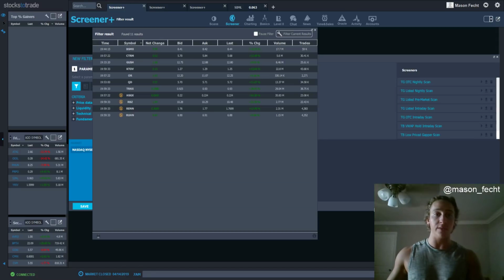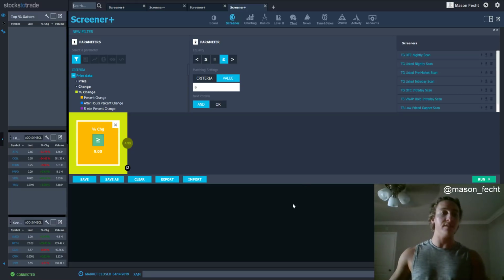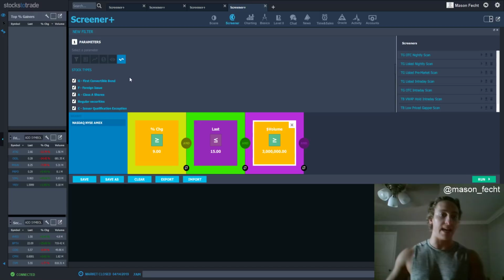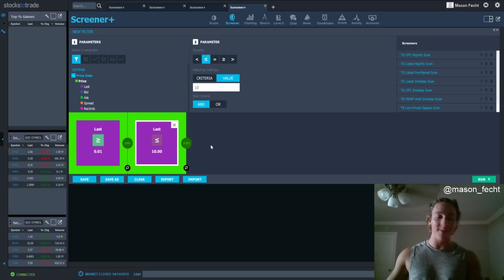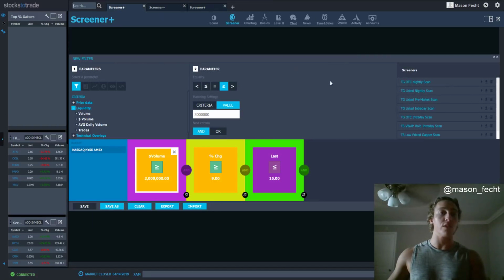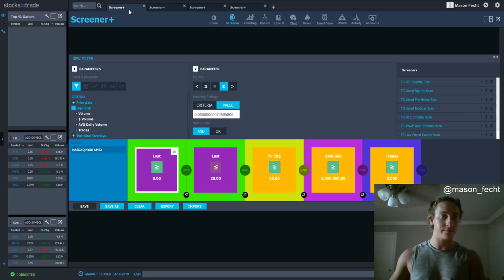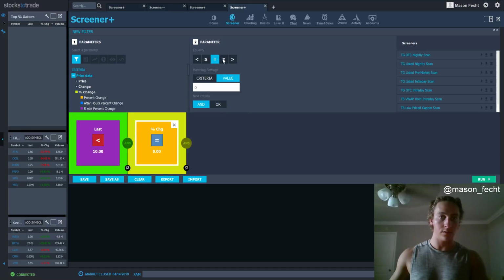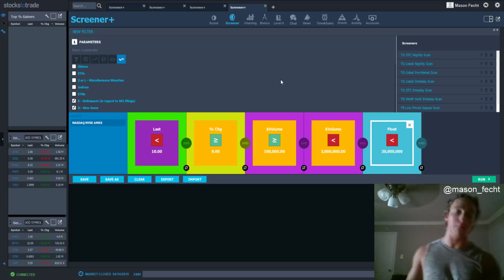Stock Screeners: How to Set up the Scans I use in the Markets Daily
Learn what scanners I use to catch hot stocks before they run and how to make sure you never miss any hot plays in both the listed and OTC markets. Watch as I go over how to set up my 4 scans (Listed Intraday, Listed Nightly, OTC, and low float Listed momentum scan) step by step so there's absolutely no confusion on your part.